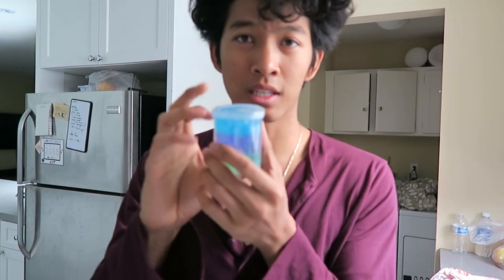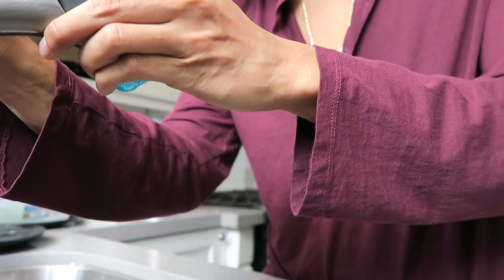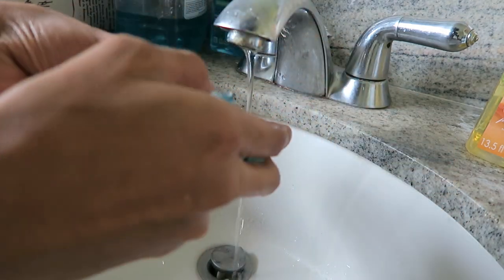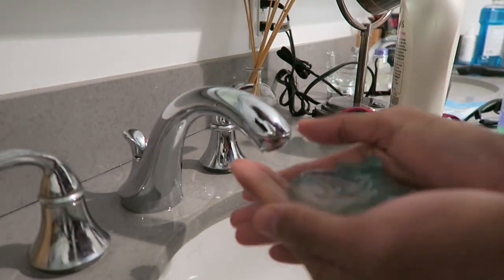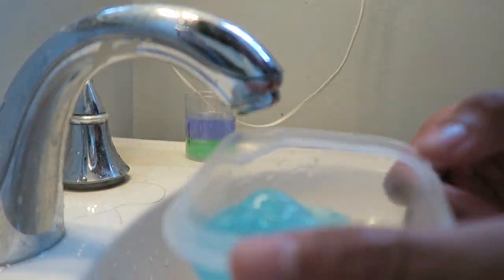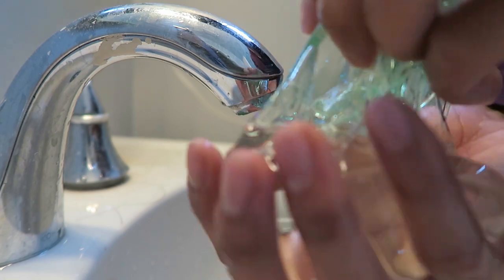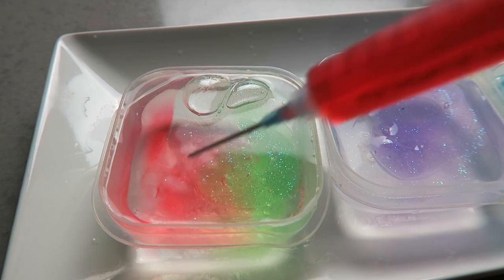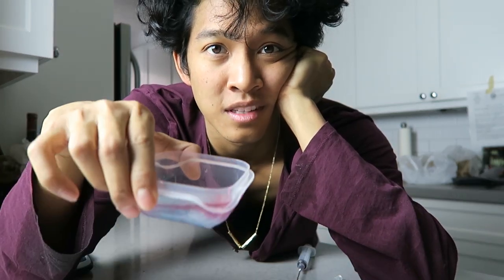INJECTING SLIME COLOR BALLS WITH Real Syringe & FANTA DIY!!! Fun & Easy!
Injecting slime balls with fanta is fun! dont try this without some adult supervision kids!